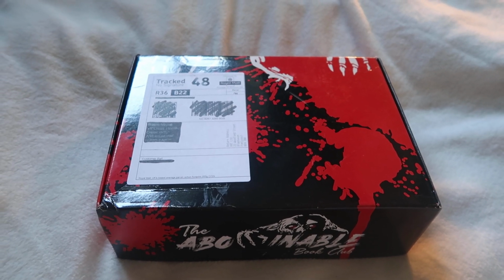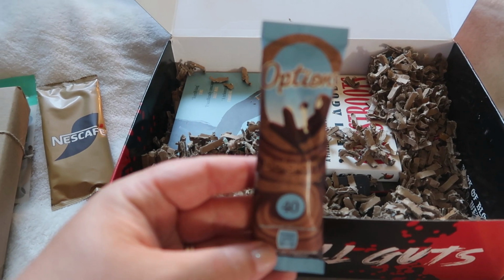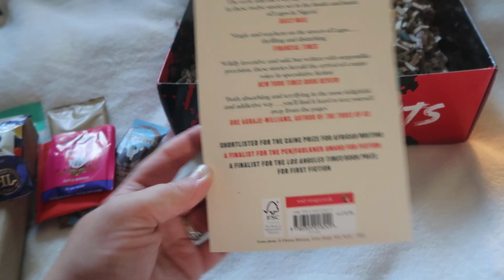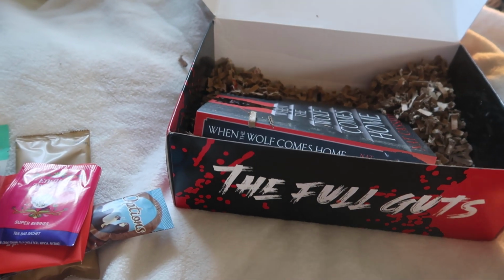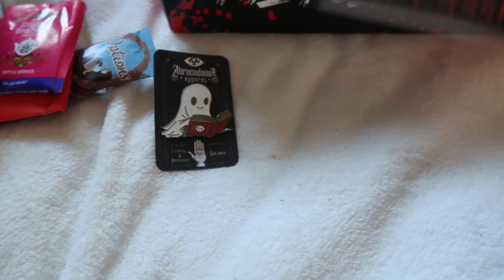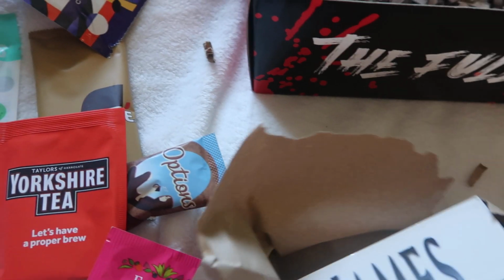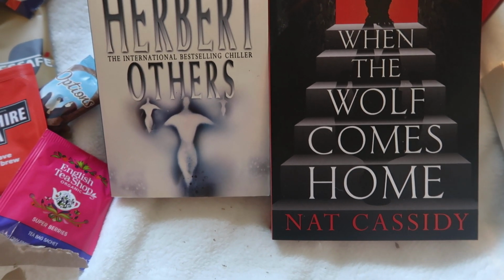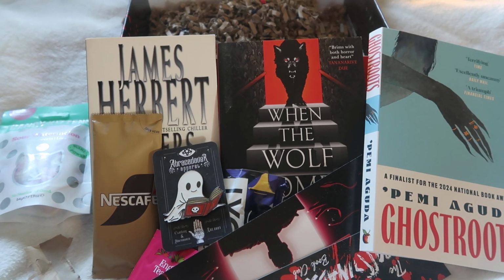The Abominable Book Club Unboxing June 2025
sorry for the late upload had a few busy weeks, hope you enjoy this horror book unboxing.